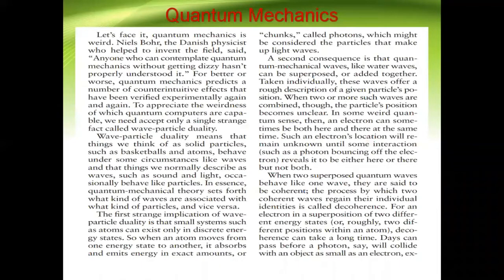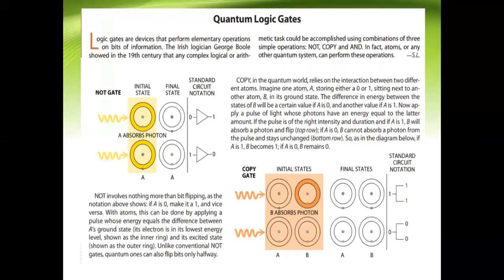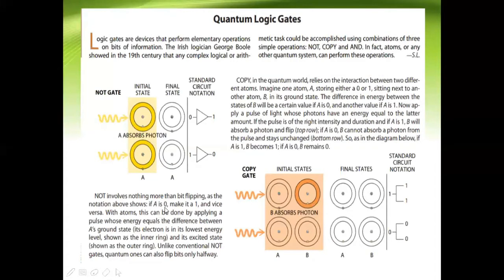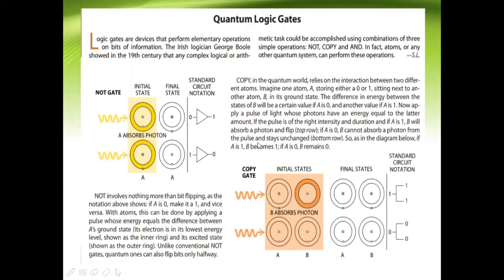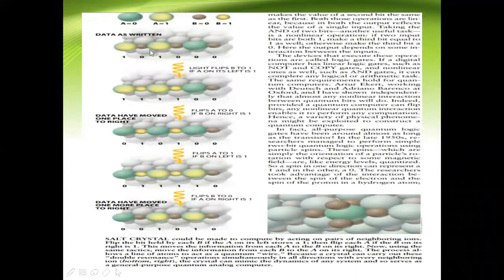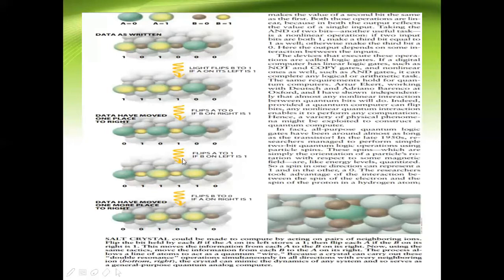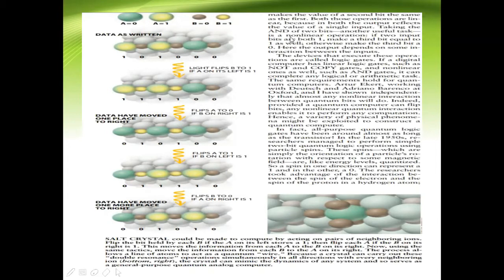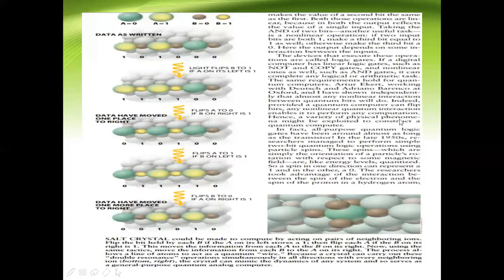Nanobiotechnology-Quantum MechanicalComputers(Part-B)-2.5B|Dr.K.NARAYANASAMY|Assoc.Prof|SNGC|1oct 20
Nanobiotechnology-“Quantum Mechanical Computers(Part-B)-2.5B” on 01st October 2020. Presented by Dr.K.Narayanasamy, Associate Professor and Head, Department of Biochemistry, Sree Narayana Guru College, Coimbatore-105, Tamil Nadu, India.

He is humbly thankful to the Principal of the College Dr.M.Ilangovan for his constant encouragement and guidance to produce the video sessions.